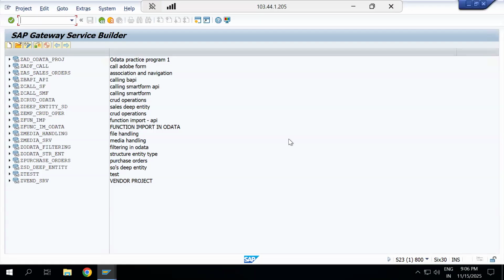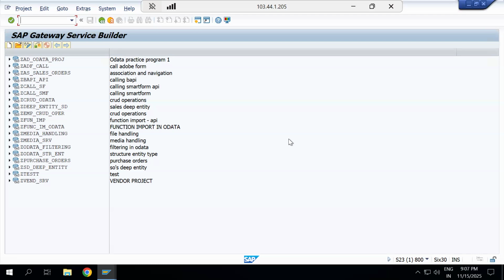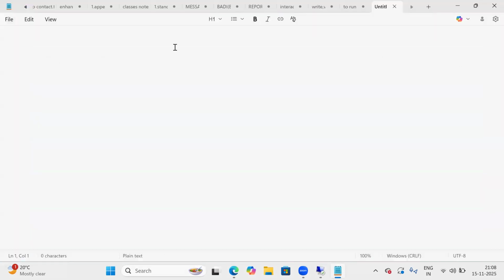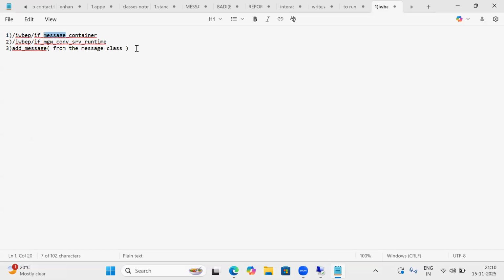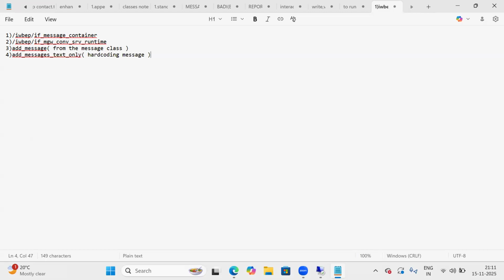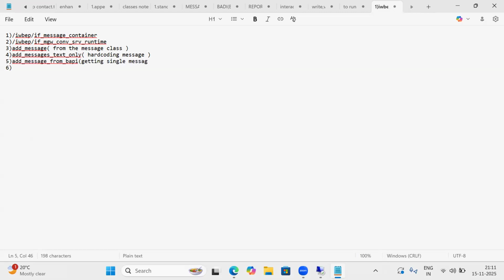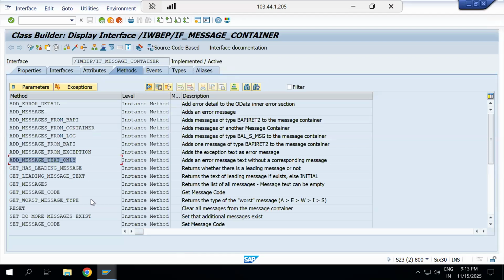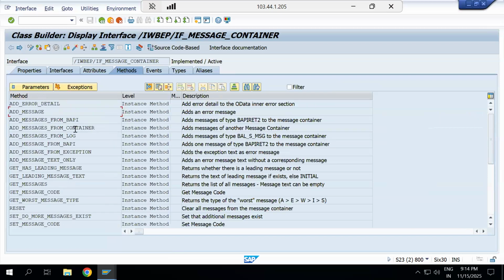Introduction to message Handling in ODATA Service || harsha sap abap consultant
Standard Classes
• /IWBEP/IF_MESSAGE_CONTAINER
• /IWBEP/CL_MESSAGE_CONTAINER
• /IWBEP/CX_MGW_BUSI_EXCEPTION
• /IWBEP/CX_MGW_TECH_EXCEPTION

Are you looking to build a strong career in 𝐒𝐀𝐏 𝐀𝐁𝐀𝐏 or upgrade your skills to 𝑺/4𝑯𝑨𝑵𝑨 𝒂𝒏𝒅 𝑹𝑨𝑷?

I offer 𝐩𝐫𝐨𝐟𝐞𝐬𝐬𝐢𝐨𝐧𝐚𝐥 𝐭𝐫𝐚𝐢𝐧𝐢𝐧𝐠 on:

  • ✅ ABAP (Core & Advanced)
  • ✅ Object-Oriented ABAP (OOPs ABAP)
  • ✅ S/4HANA ABAP (On-Premise & Cloud)
  • ✅ RAP (RESTful Application Programming Model)

📚 𝗧𝗿𝗮𝗶𝗻𝗶𝗻𝗴 𝗔𝘃𝗮𝗶𝗹𝗮𝗯𝗹𝗲 𝗜𝗻:
  • 𝐸𝑛𝑔𝑙𝑖𝑠ℎ
  • 𝑇𝑒𝑙𝑢𝑔𝑢 (𝐼𝑑𝑒𝑎𝑙 𝑓𝑜𝑟 𝑛𝑎𝑡𝑖𝑣𝑒 𝑠𝑝𝑒𝑎𝑘𝑒𝑟𝑠 𝑤ℎ𝑜 𝑝𝑟𝑒𝑓𝑒𝑟 𝑙𝑒𝑎𝑟𝑛𝑖𝑛𝑔 𝑖𝑛 𝑡ℎ𝑒𝑖𝑟 𝑜𝑤𝑛 𝑙𝑎𝑛𝑔𝑢𝑎𝑔𝑒)

👨‍🏫𝗼𝘃𝗲𝗿 𝘁𝗵𝗲 𝗽𝗮𝘀𝘁 𝘆𝗲𝗮𝗿, 𝗶 𝗵𝗮𝘃𝗲 𝘁𝗿𝗮𝗶𝗻𝗲𝗱

  • 𝘍𝘳𝘦𝘴𝘩𝘦𝘳𝘴 𝘢𝘪𝘮𝘪𝘯𝘨 𝘵𝘰 𝘴𝘵𝘢𝘳𝘵 𝘢 𝘤𝘢𝘳𝘦𝘦𝘳 𝘪𝘯 𝘚𝘈𝘗
  • 4𝘛𝘓𝘴 𝘢𝘯𝘥 𝘵𝘦𝘢𝘮 𝘭𝘦𝘢𝘥𝘴 𝘮𝘢𝘯𝘢𝘨𝘪𝘯𝘨 𝘈𝘉𝘈𝘗 𝘥𝘦𝘷𝘦𝘭𝘰𝘱𝘮𝘦𝘯𝘵 𝘱𝘳𝘰𝘫𝘦𝘤𝘵𝘴

𝘞𝘪𝘵𝘩 𝘢 𝗳𝗼𝗰𝘂𝘀 𝗼𝗻 𝗿𝗲𝗮𝗹-𝘁𝗶𝗺𝗲 𝘀𝗰𝗲𝗻𝗮𝗿𝗶𝗼𝘀, 𝗵𝗮𝗻𝗱𝘀-𝗼𝗻 𝗰𝗼𝗱𝗶𝗻𝗴, 𝗮𝗻𝗱 𝗽𝗿𝗮𝗰𝘁𝗶𝗰𝗮𝗹 𝗶𝗺𝗽𝗹𝗲𝗺𝗲𝗻𝘁𝗮𝘁𝗶𝗼𝗻, 𝘮𝘺 𝘴𝘦𝘴𝘴𝘪𝘰𝘯𝘴 𝘢𝘳𝘦 𝘥𝘦𝘴𝘪𝘨𝘯𝘦𝘥 𝘵𝘰 𝘣𝘳𝘪𝘥𝘨𝘦 𝘵𝘩𝘦 𝘨𝘢𝘱 𝘣𝘦𝘵𝘸𝘦𝘦𝘯 𝘵𝘩𝘦𝘰𝘳𝘺 𝘢𝘯𝘥 𝘢𝘤𝘵𝘶𝘢𝘭 𝘱𝘳𝘰𝘫𝘦𝘤𝘵 𝘸𝘰𝘳𝘬.

𝐖𝐞 𝐀𝐫𝐞 𝐎𝐟𝐟𝐞𝐫𝐢𝐧𝐠:
  • LifeTime Access For Recordings
  • Realtime Scenarios
  • My Ebooks Will Be Provided
  • Resume Building
  • Networking